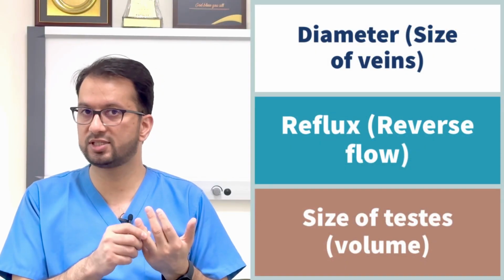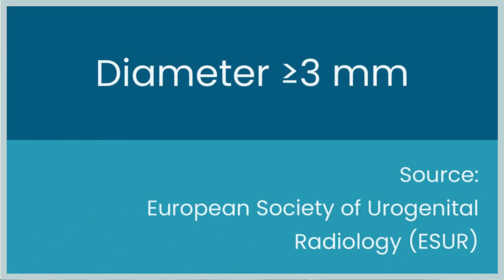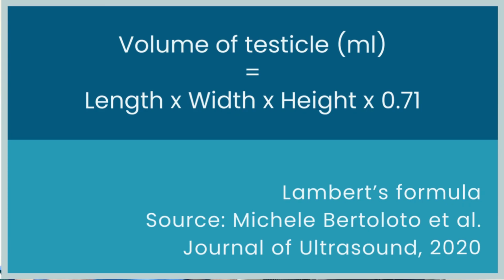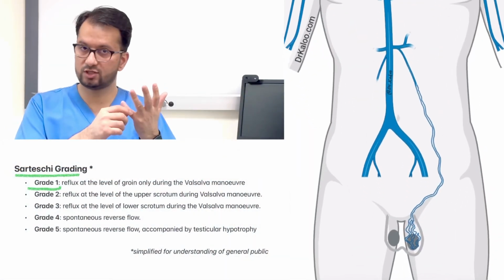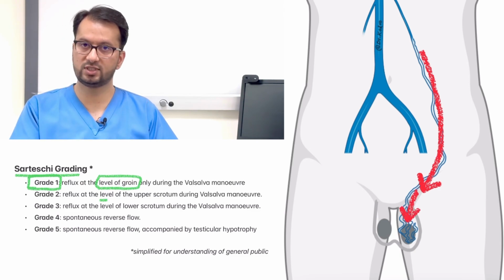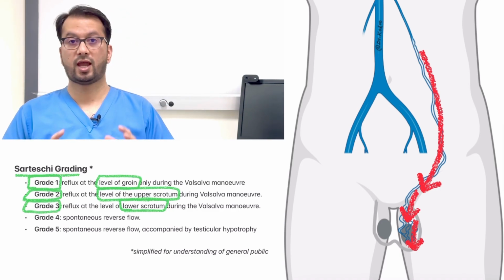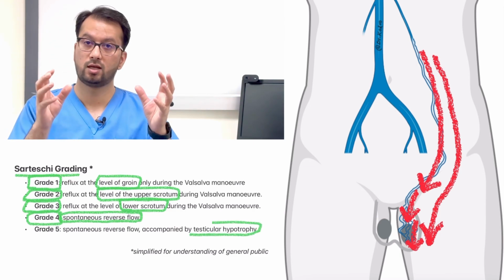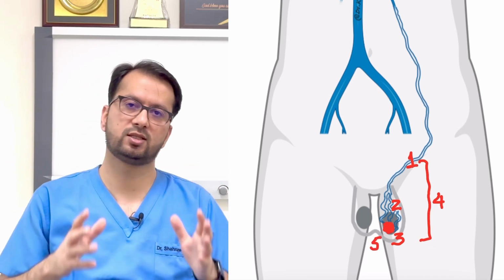Varicocele: Diagnosis and Grades | Dr Shahnawaz B Kaloo | Max Hospital Saket Delhi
Please drop your questions in the comments section. We will try to answer all your questions.

You can also WhatsApp us your medical records at: +917835O56123.